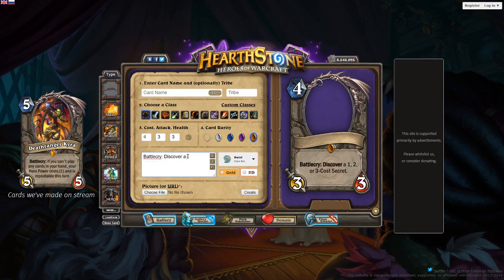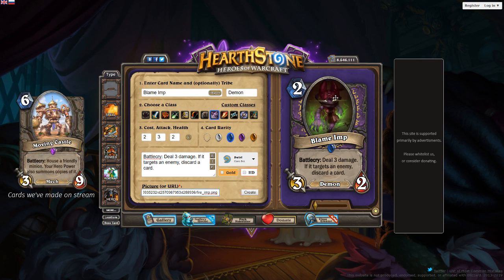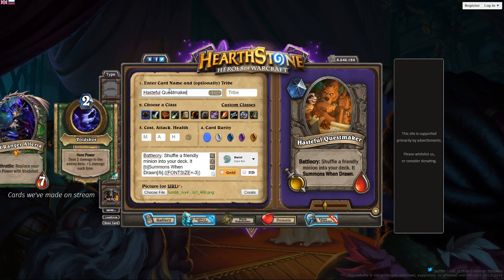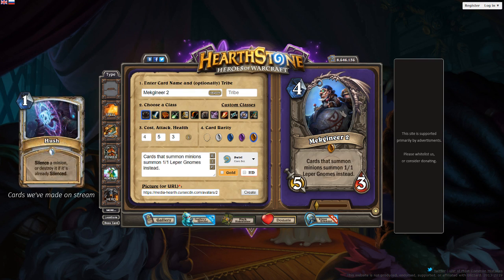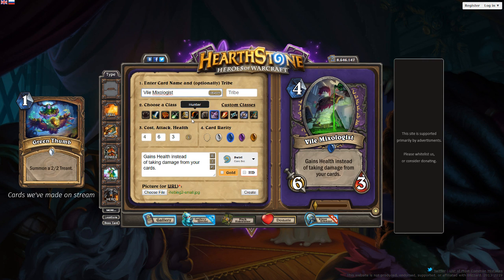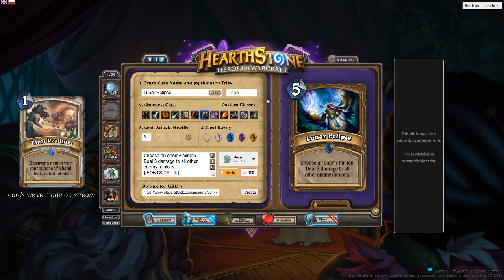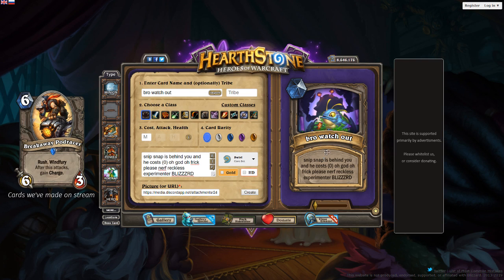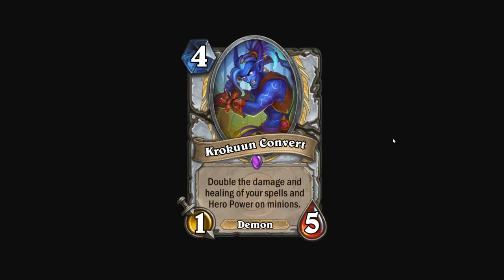CustomHearthstone Live Card Design [Day 14]